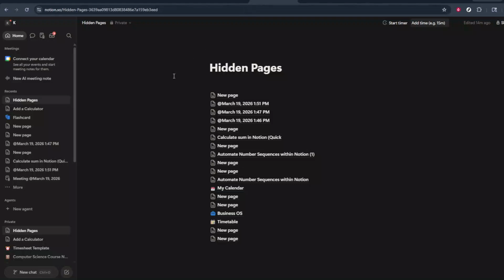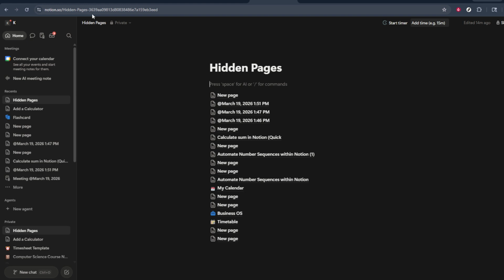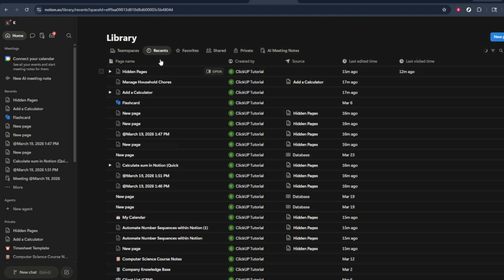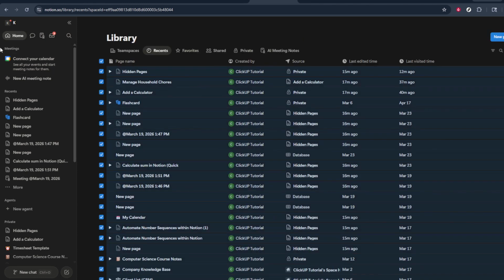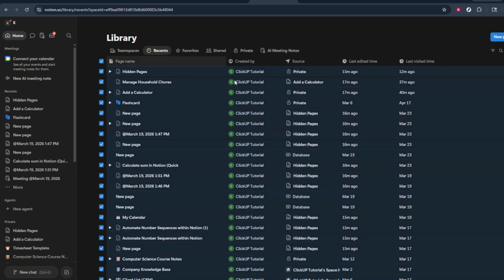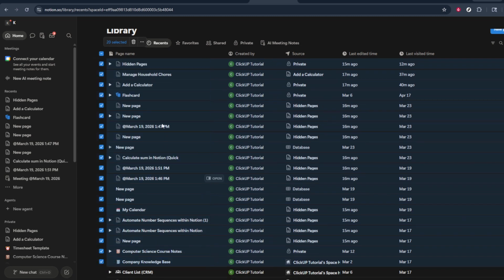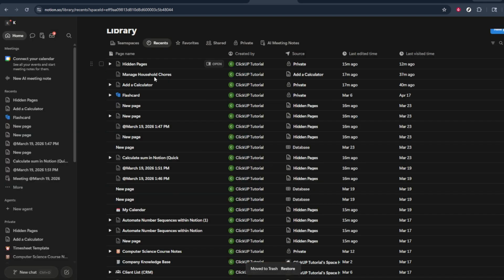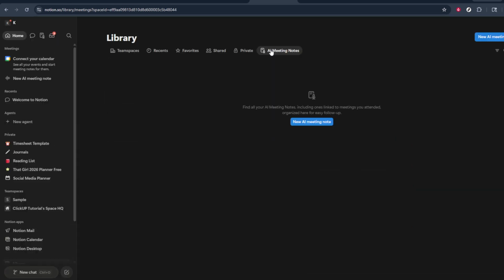How to Delete Multiple Pages at Once in Notion | Quick Guide 2026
Today I’ll walk you through how to delete multiple pages at once in Notion so you can quickly organize and clean up your workspace.